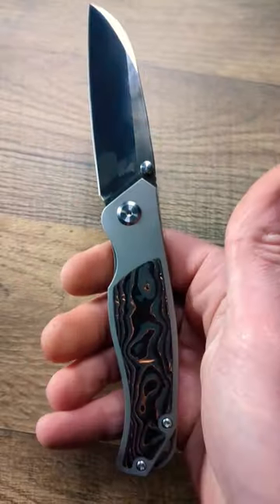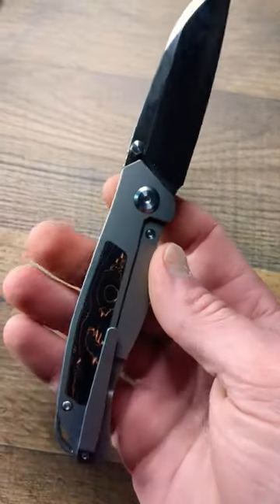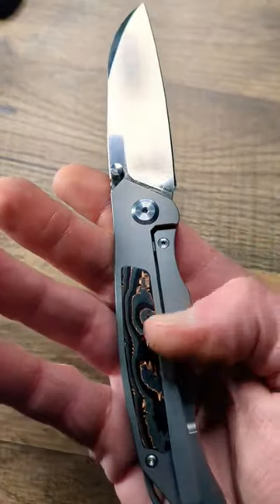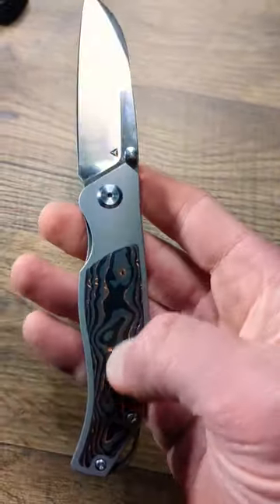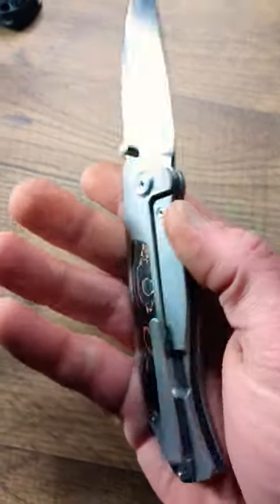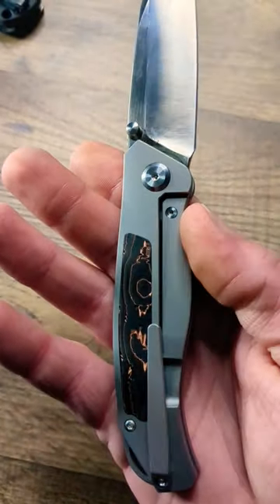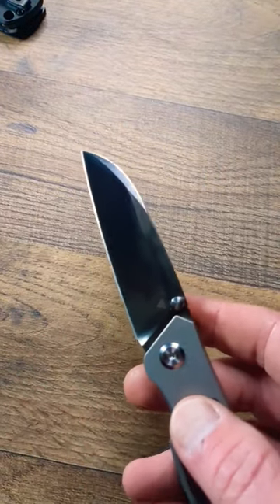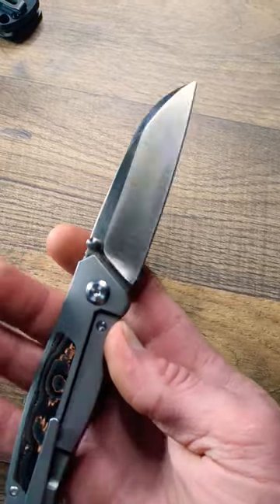I'VE NEVER SEEN SOMETHING SO BEAUTIFUL!!! 😍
This is a quick look at the Tuya Envy 4!! STONEWASHED TITANIUM FRAMELOCK, S90V, COPPER CARBON FIBER INLAYS & A 3D MILLED TITANIUM CLIP